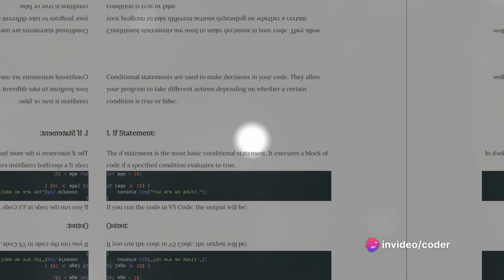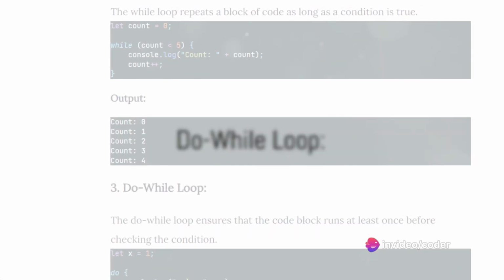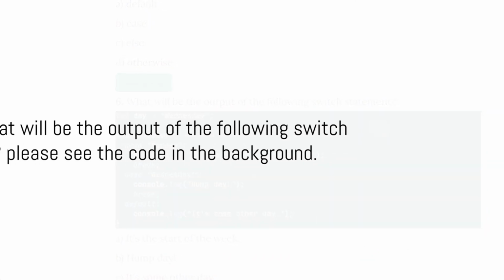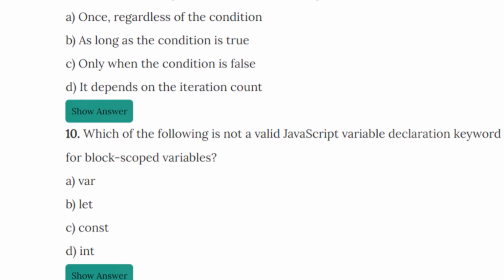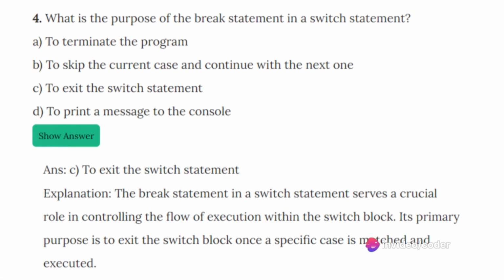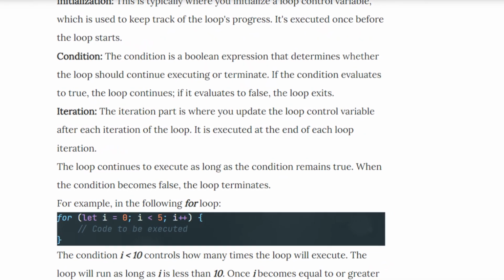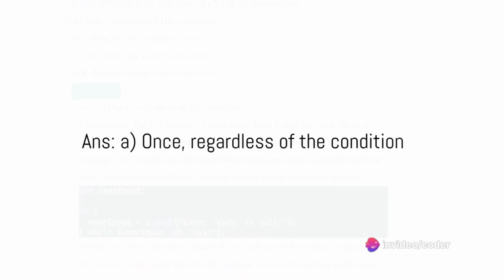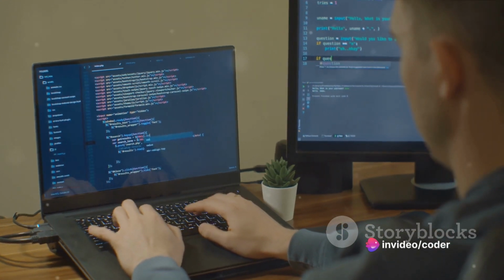control flow in javascript | control flow statements in javascript@CodeWithHarry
🚀 Welcome back to Coder Benas, today we will dive into Part 4 of our Learn JavaScript Step by Step series! 🚀

In this segment, we explore Control Flow in JavaScript, a fundamental concept allowing you to make decisions and execute specific code blocks based on conditions.

🎯 Key Topics:

Conditional Statements: Learn if, else, and else if statements to make decisions in your code.
Switch Statement: Explore an alternative for decision-making based on specific values.
Loops: Discover for, while, and do-while loops for efficient code repetition.
📝 Quiz Time!
Test your understanding with a quick quiz of 10 multiple-choice questions.

OUTLINE:
00:00:00 Part 4: Control Flow in JavaScript
00:00:31 Conditional Statements: Making Decisions
00:01:15 Loops: Repeating Code
00:01:47 JavaScript Control Flow Quiz
00:01:57 Question 1
00:02:03 Question 2
00:02:17 Question 3
00:02:36 Question 4
00:02:50 Question 5
00:02:56 Question 6
00:03:13 Question 7
00:03:21 Question 8
00:03:32 Question 9
00:03:50 Question 10
00:03:59 Answers
00:04:17 Q2 Answer
00:04:43 Q3 Answer
00:04:54 Q4 Answer
00:04:57 Explanation
00:05:14 Question 5 Answer
00:05:17 Explanation
00:05:32 Question 6 Answer
00:05:35 Explanation
00:06:12 Question 7 Answer
00:06:14 Explanation
00:07:28 Q8 Answer
00:07:29 Explanation
00:07:57 Q9 Answer
00:08:01 Explanation
00:08:27 Q10 Answer
00:08:29 Explanation
00:08:41 Conclusion